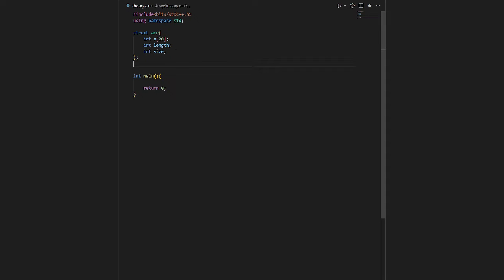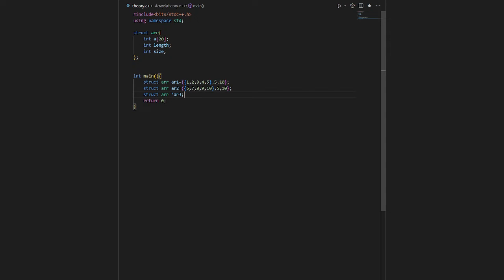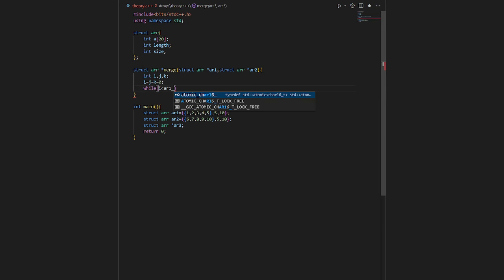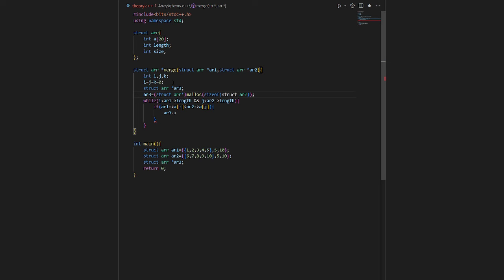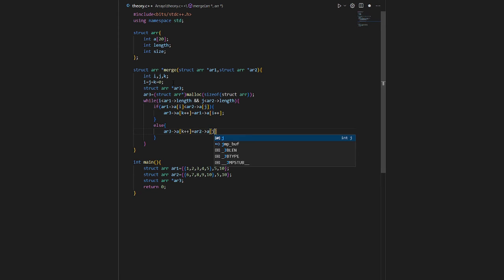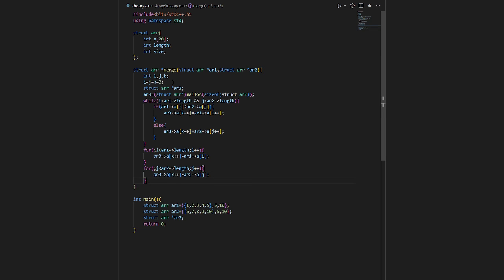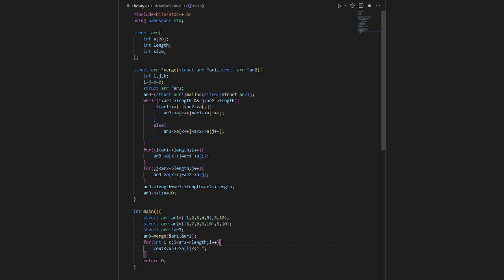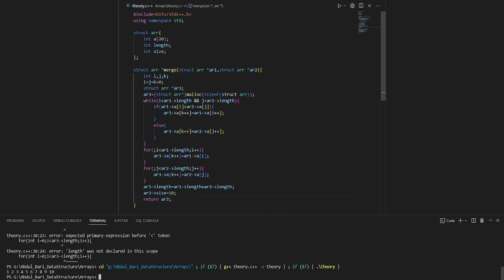MERGING TWO ARRAYS USING C++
In this video, I will discuss how to merge two sorted arrays by using structure.